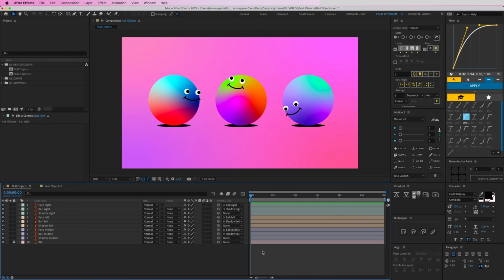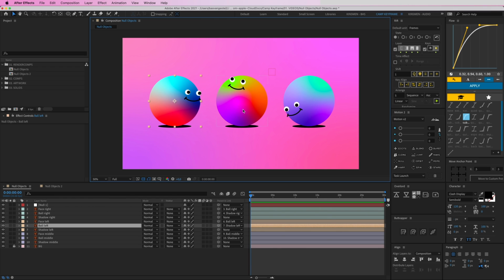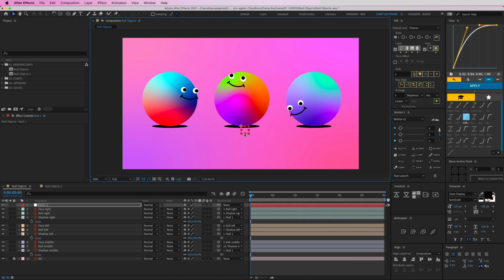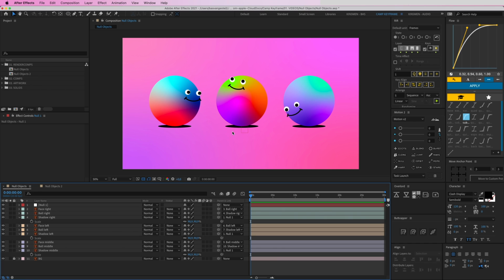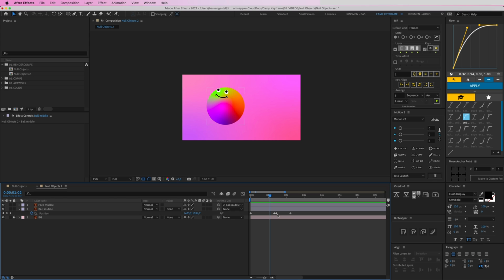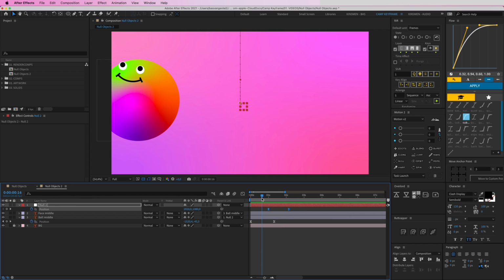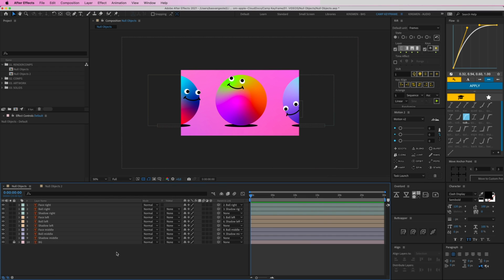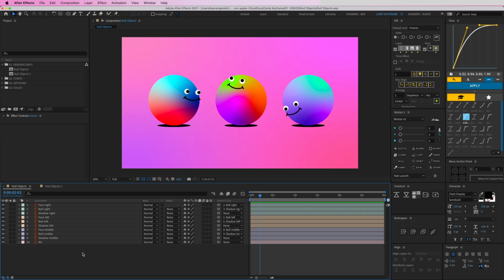What Are Null Objects in After Effects - Explained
Null objects are really really useful in After Effects. I use them daily. But what for? Well, watch the video and find out! :)

Bas